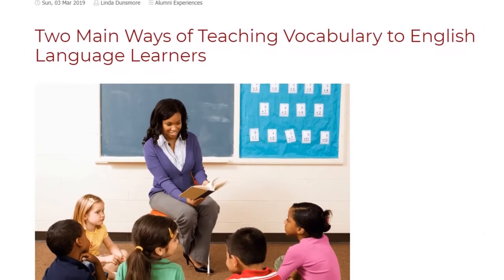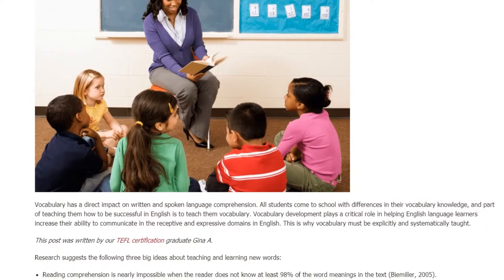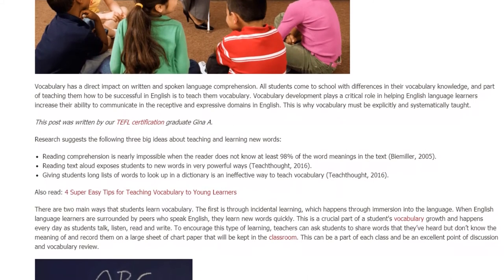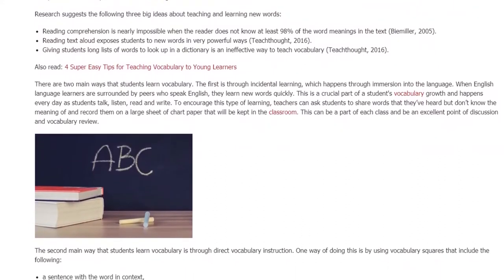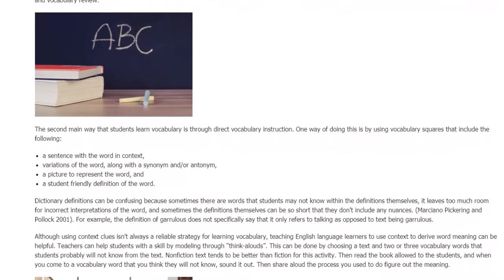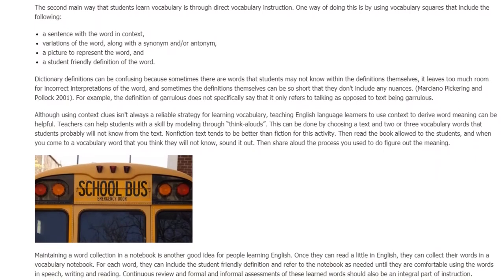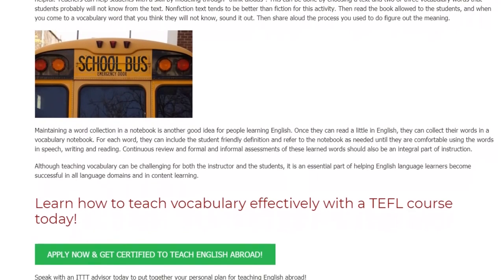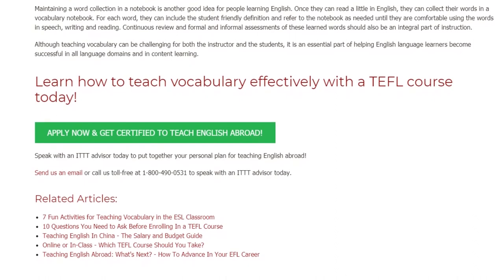Two Main Ways of Teaching Vocabulary to English Language Learners | ITTT TEFL BLOG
Vocabulary has a direct impact on written and spoken language comprehension. All students come to school with differences in their vocabulary knowledge, and part of teaching them how to be successful in English is to teach them vocabulary. Vocabulary development plays a critical role in helping English language learners increase their ability to communicate in the receptive and expressive domains in English. This is why vocabulary must be explicitly and systematically taught.

This post was written by our TEFL certification graduate Gina A.

Research suggests the following three big ideas about teaching and learning new words:

Reading comprehension is nearly impossible when the reader does not know at least 98% of the word meanings in the text (Biemiller, 2005).
Reading text aloud exposes students to new words in very powerful ways (Teachthought, 2016).
Giving students long lists of words to look up in a dictionary is an ineffective way to teach vocabulary (Teachthought, 2016).